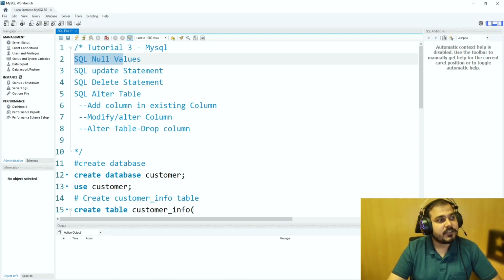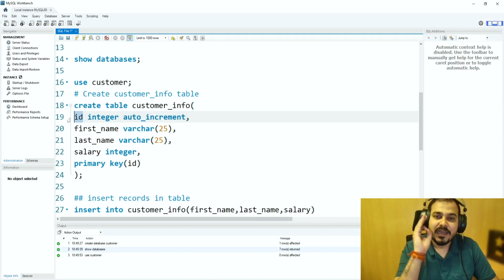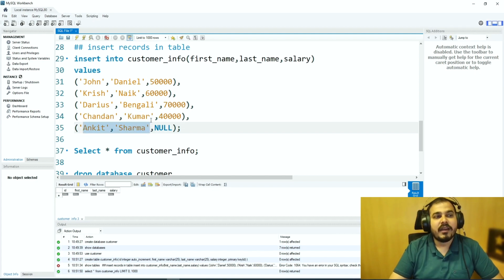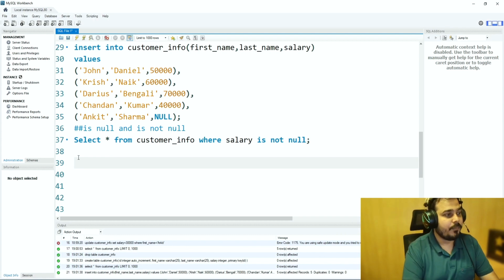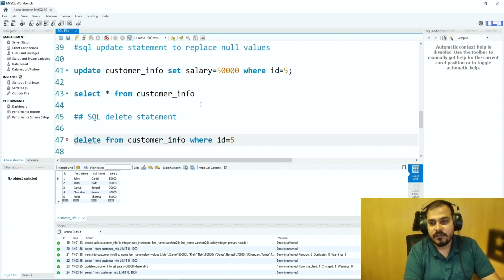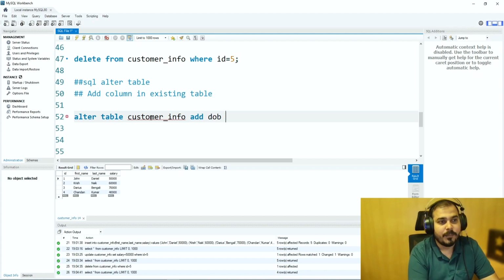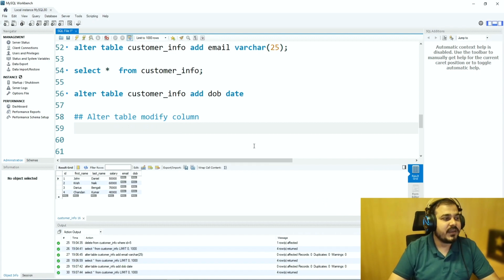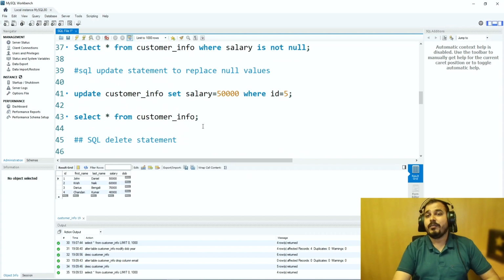Tutorial 3-MYSQL NULL Values, UPDATE,DELETE,ALTER Query-Complete MySQL Tutorial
SQL Null Values
SQL update Statement
SQL Delete Statement
SQL Alter Table
 --Add column in existing Column
 --Modify/alter Column
 --Alter Table-Drop column

Timestamps
00:00 Agenda
04:08 Null And Is Null
06:54 SQL update query
08:30 SQL Delete Query
09:42 Alter Table Query